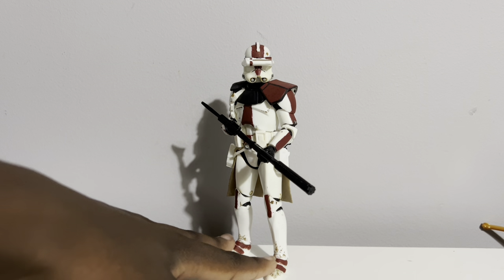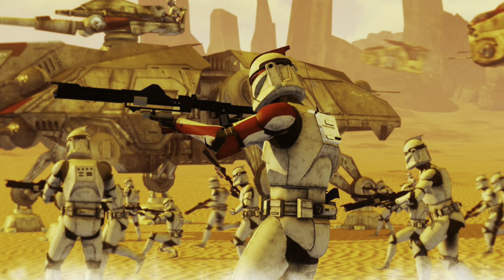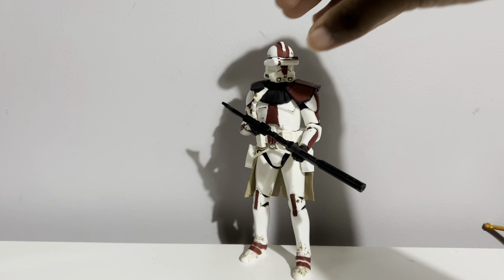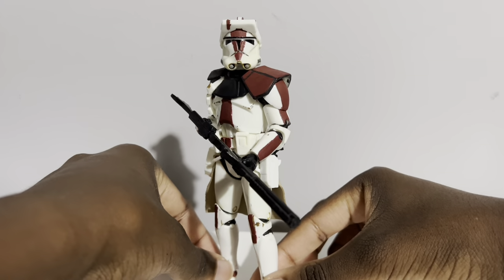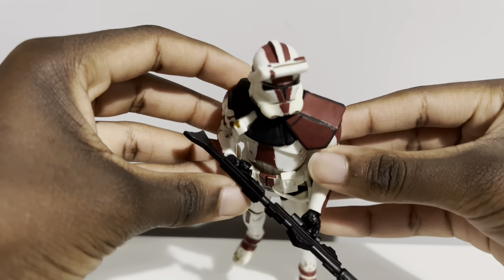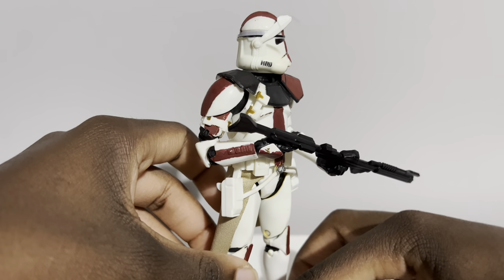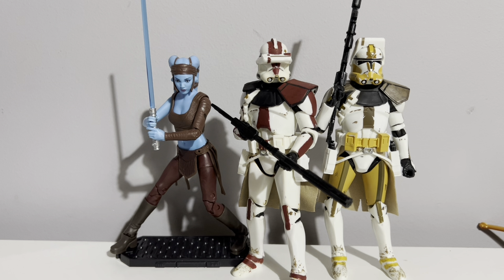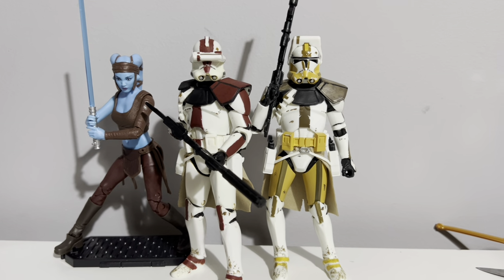Star Wars The Black Series Custom Commander Deviss